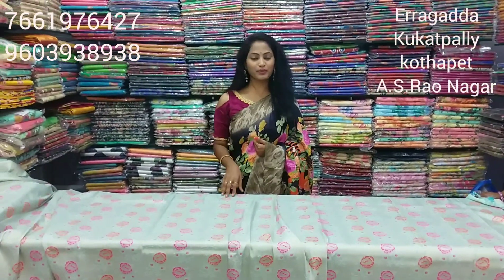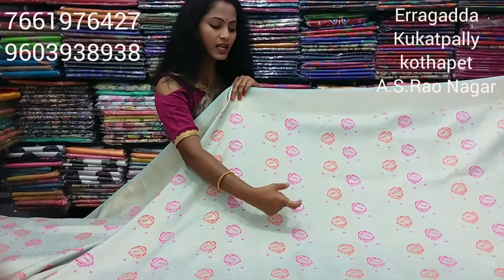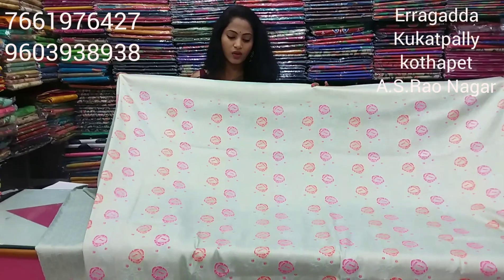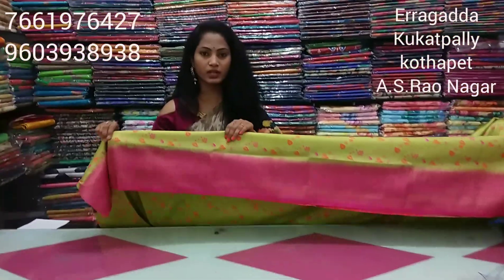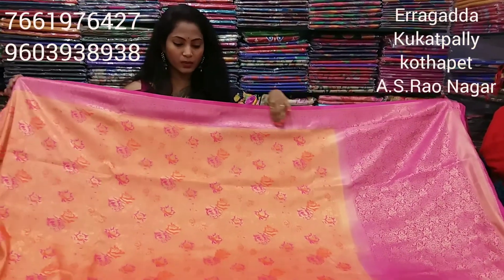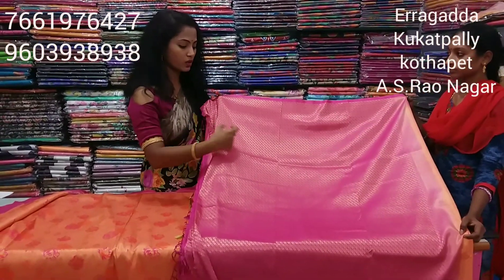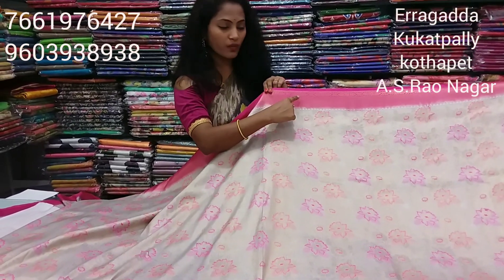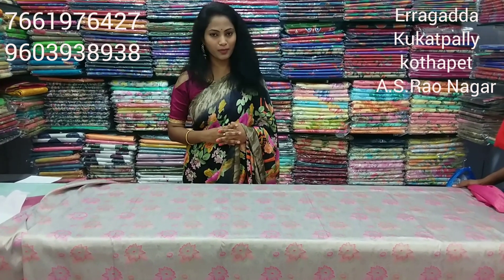Only For Shop Visitors Banaras Tissue Sarees Episode- 1103 || Vigneshwara Silks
Only For Shop Visitors Banaras Tissue Sarees Price- 2554/- Episode- 1103  || Vigneshwara Silks ||

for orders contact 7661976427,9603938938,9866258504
timing 10.30am to 6.00pm, Lunch : 2pm to 2.30pm